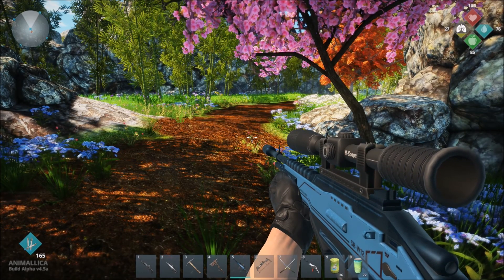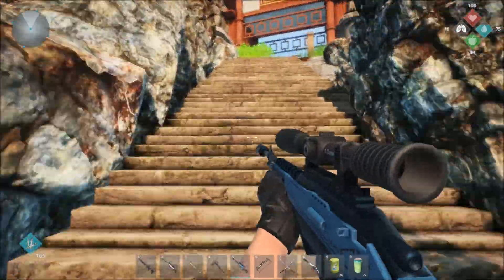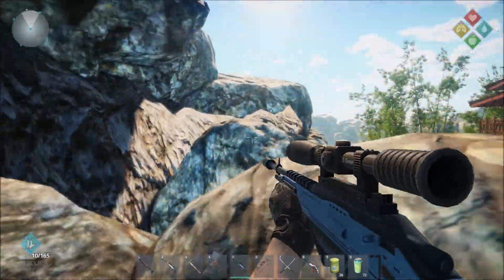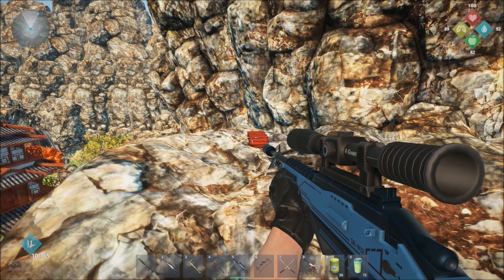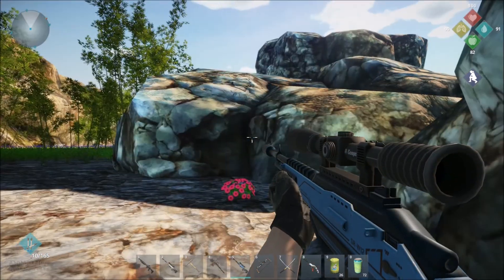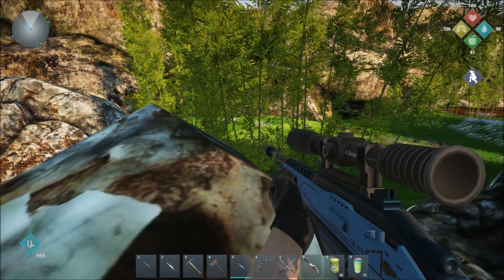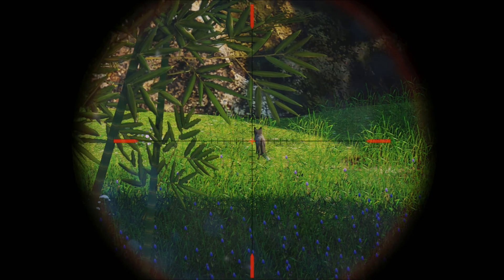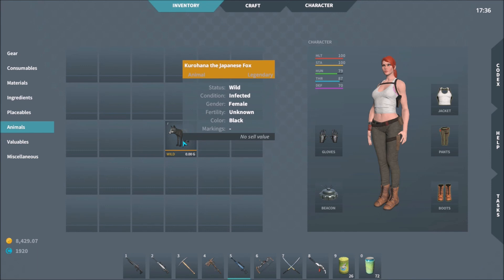Legendary Animals In Animallica: Kurohana The Japanese Fox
In this tips and tricks video, I will show you the exact location of Kurohana the Japanese Fox, and go over a few tricks on how to capture this legendary, and incredibly elusive and difficult to find beast! Watch carefully, because this little guy hides REALLY well!

If you're interested in having access to Squeaking Lion fan pages, follow me on:

Squeak On!